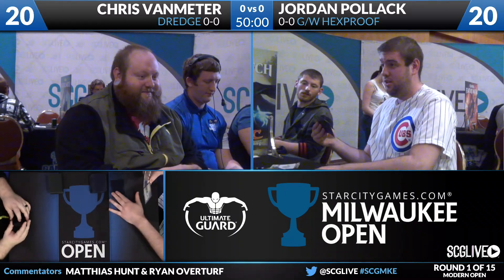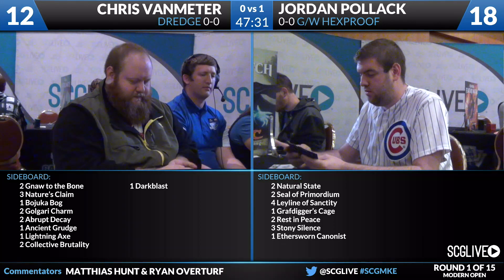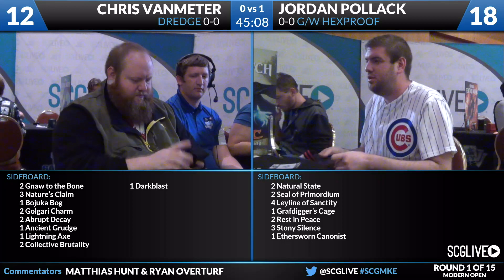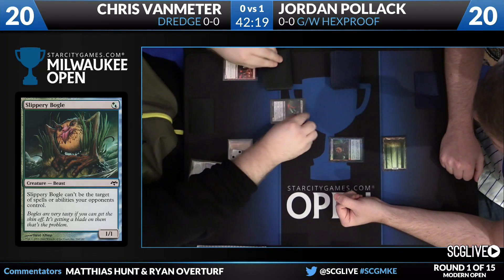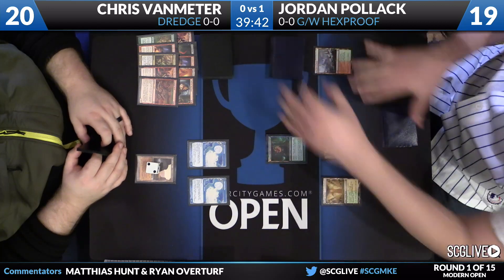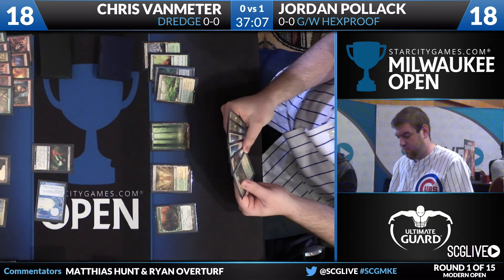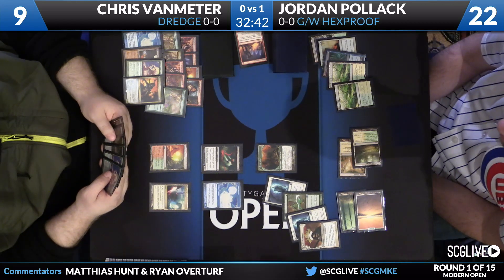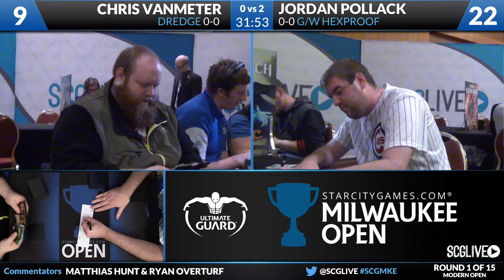SCGMKE - Round 1 - Chris VanMeter vs Jordan Pollack